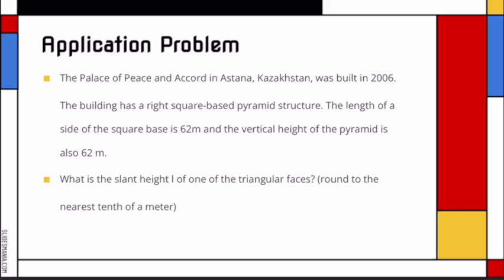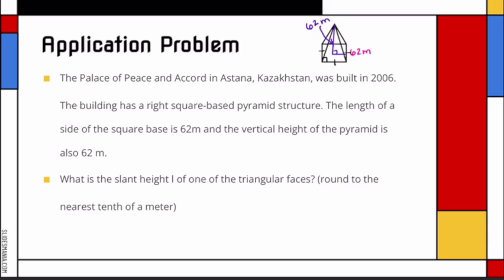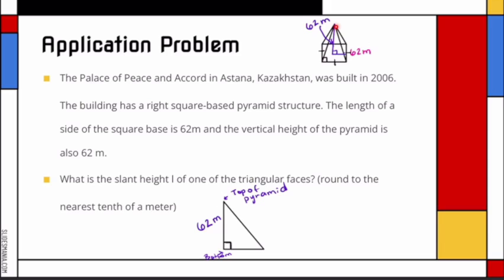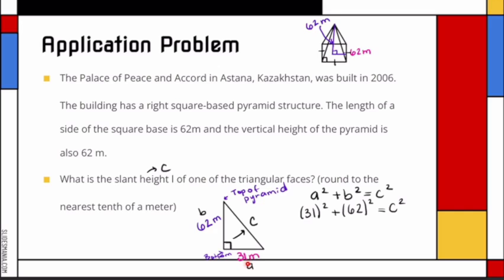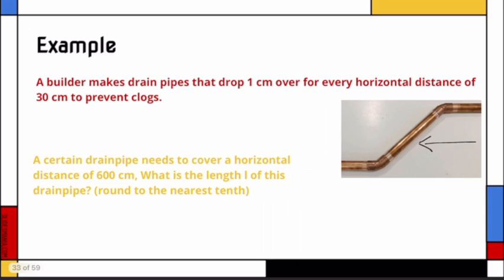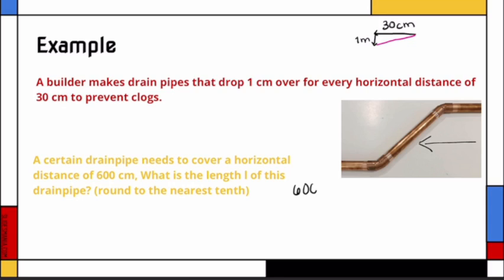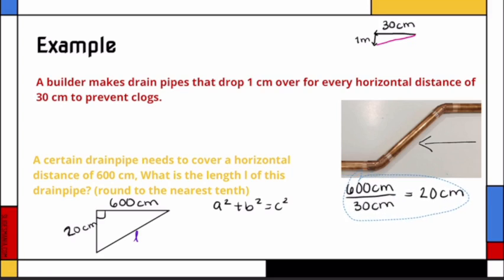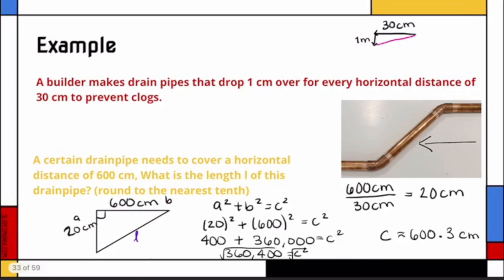Word Problems using Pythagorean Theorem - Geometry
In this video, I go over some more application problems that involve Pythagorean Theorem and how to breakdown the problem to solve for the necessary information.